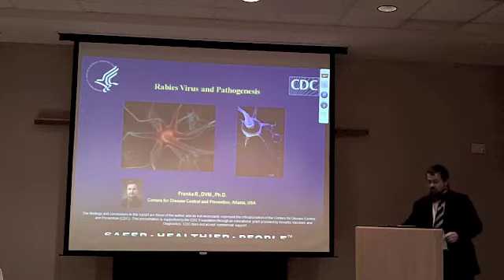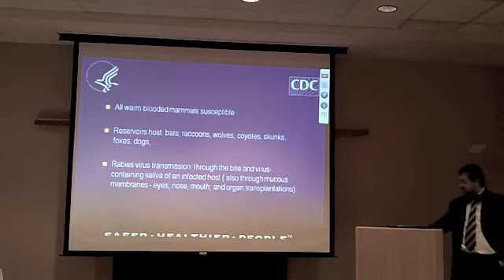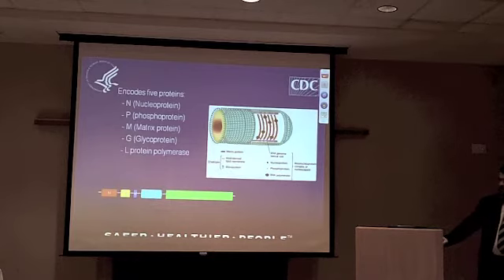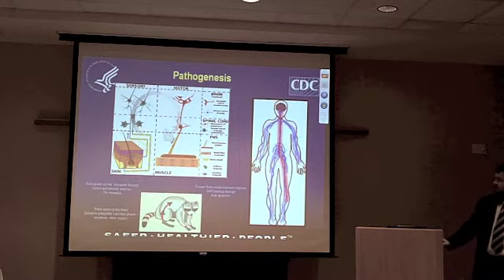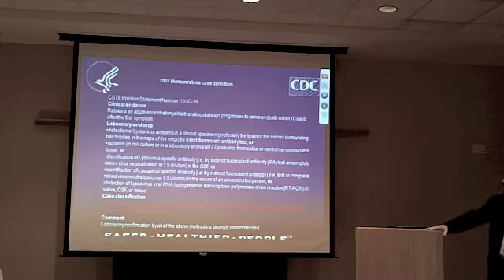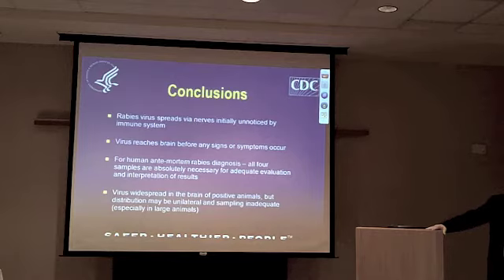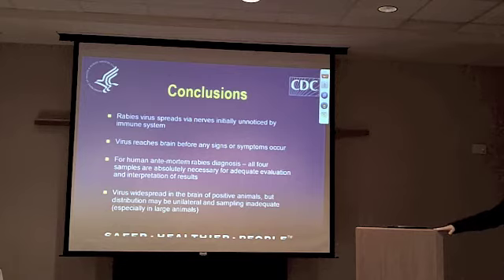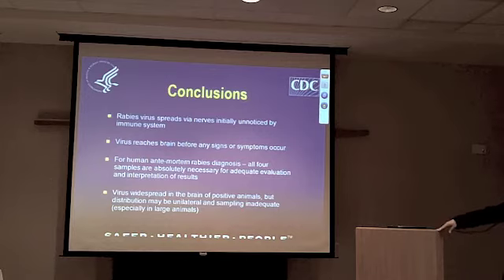Rabies Symposium 2011 - Pathogenesis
The Centers for Disease Control and Prevention and the Puerto Rico Department of Health hosted a symposium on October 22, 2011 entitled Human Rabies Prevention and Control following the annual Rabies in the Americas conference in San Juan, Puerto Rico.

This segment was presented by Dr. Richard Franka on  Rabies Virus and Pathogenesis.